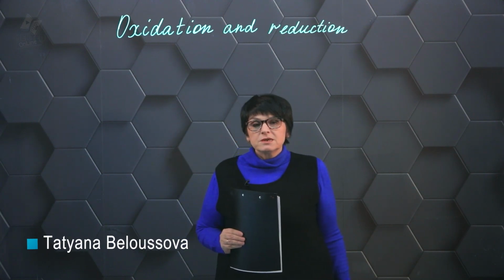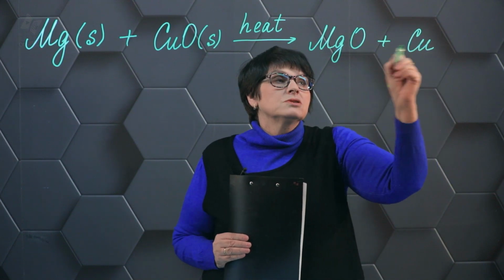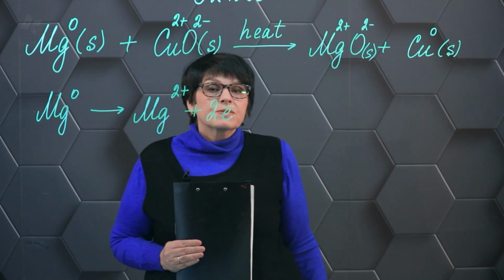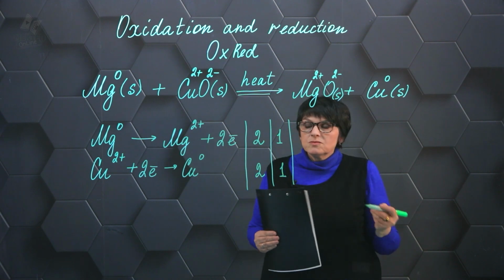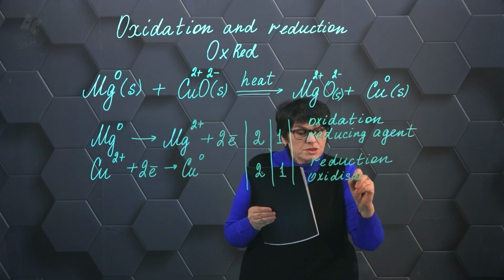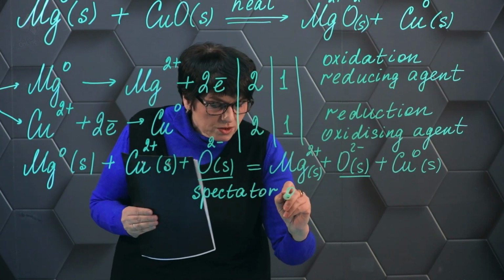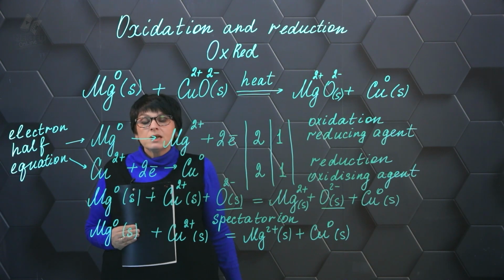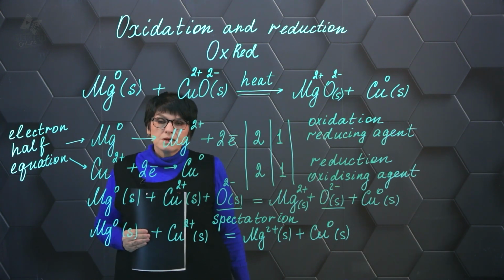Oxidation and reduction. Part 2.